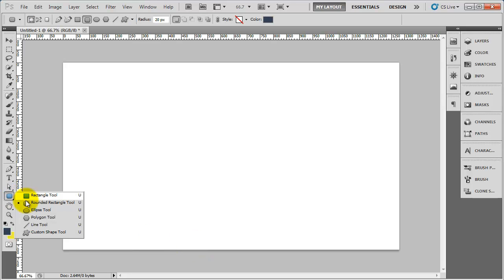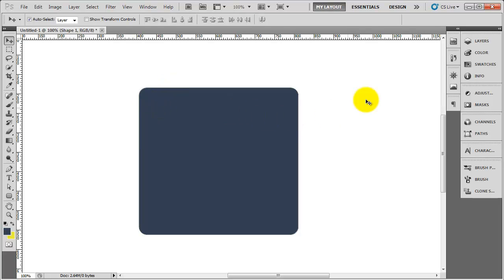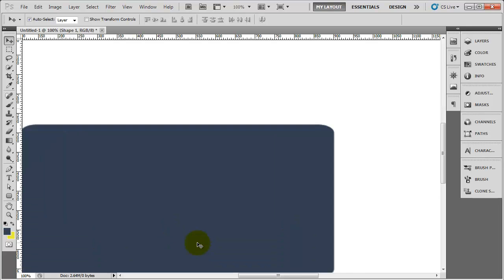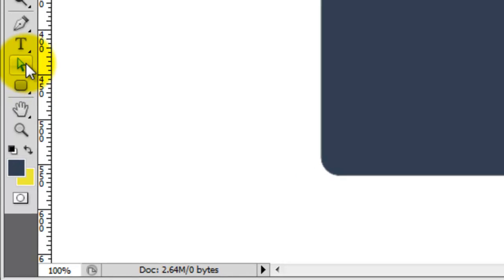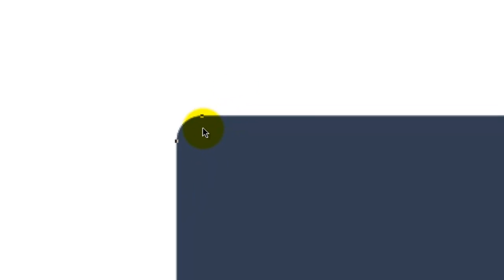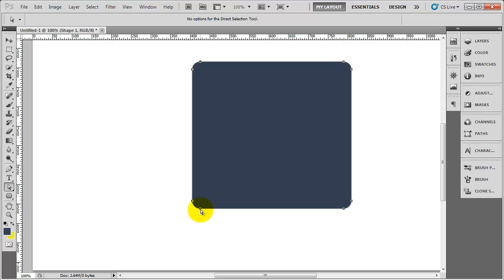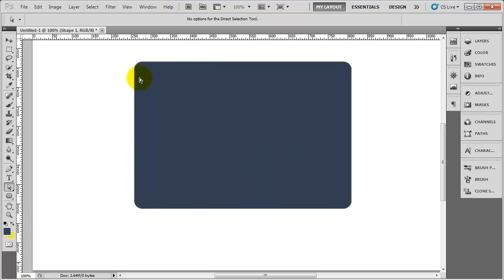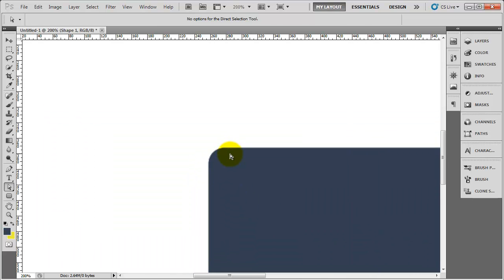Photoshop Tip #2: Editing Rounded corners